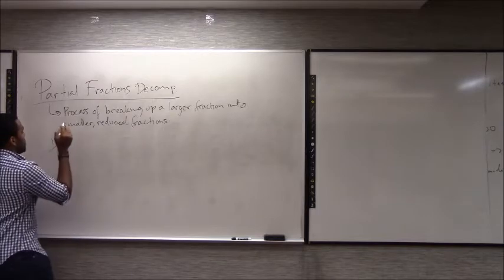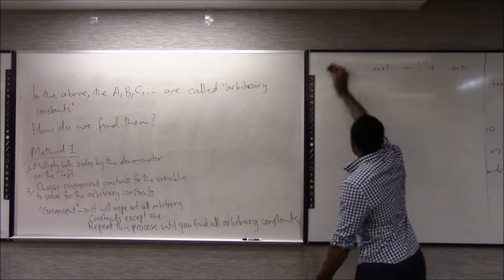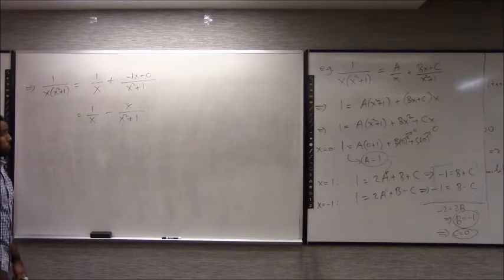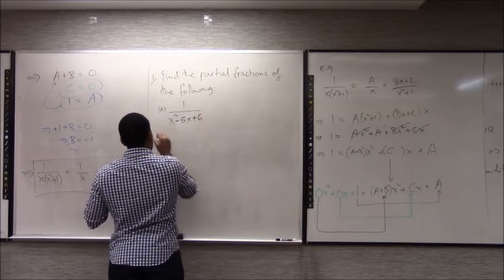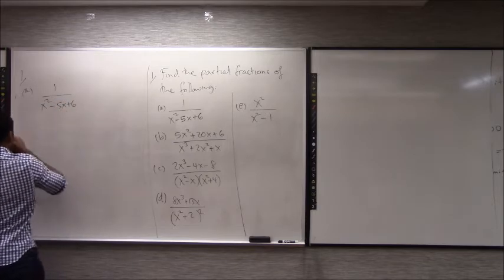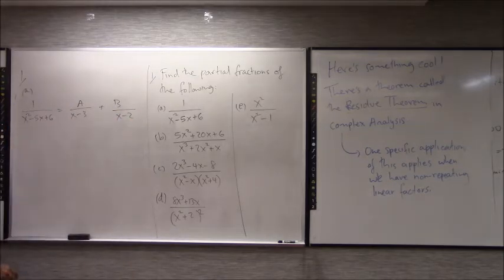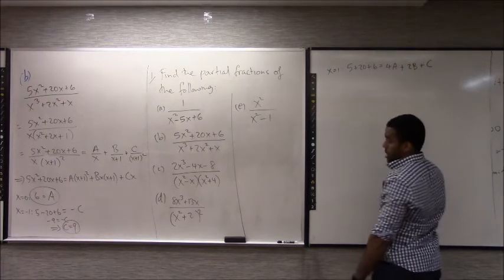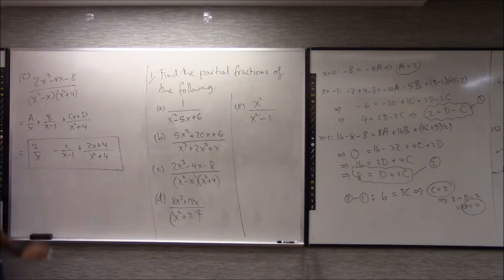Math 1207-R03 Lecture 5 - Partial Fractions Decomp - reupload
Intermission from 35:08 to 45:08. Use it to practice the problems on your own!